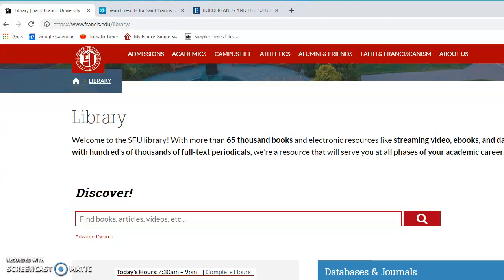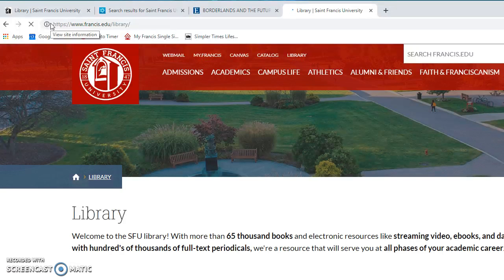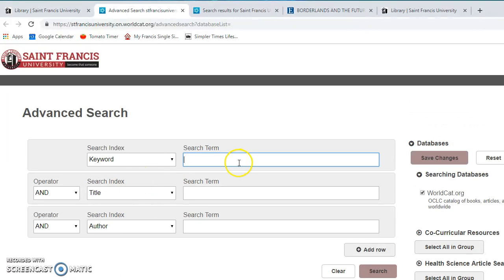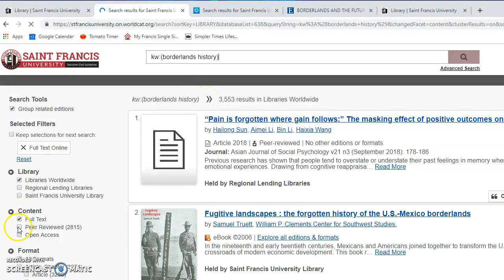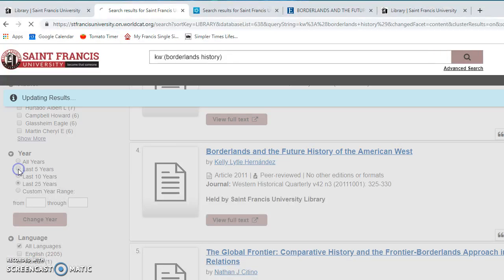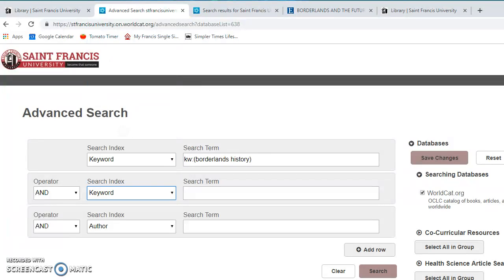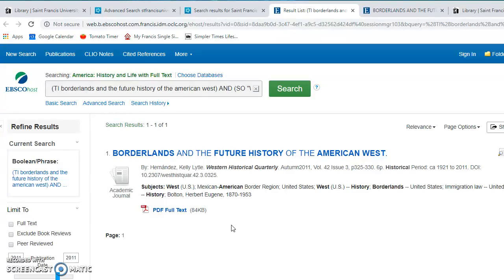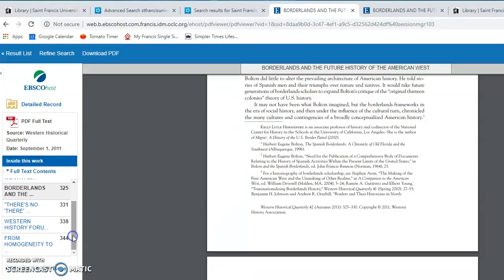Finding A Peer Reviewed Article